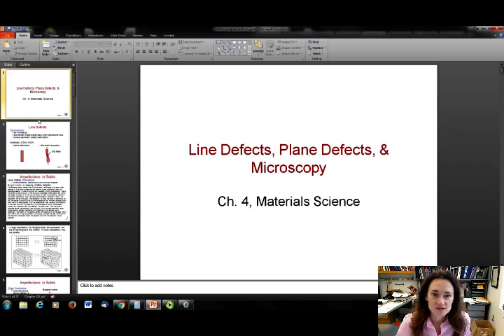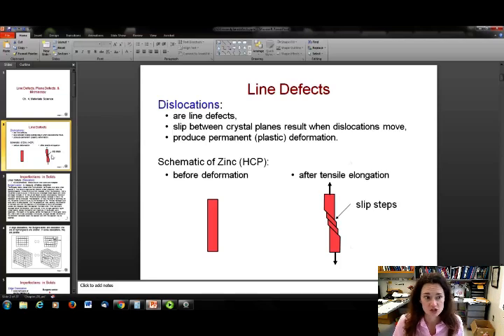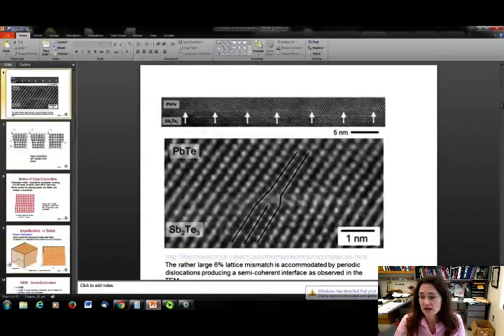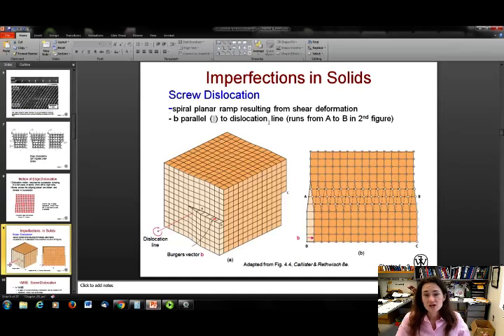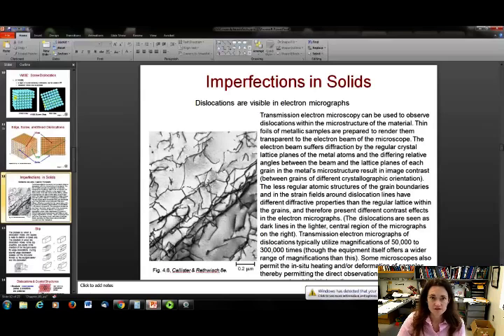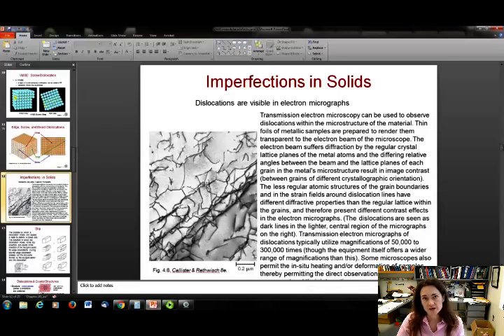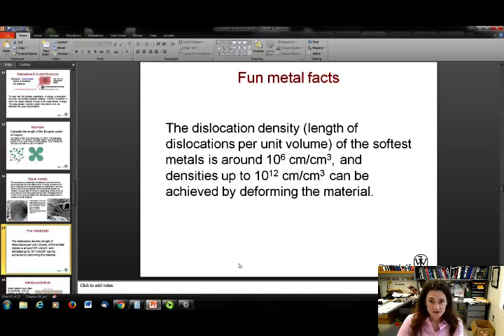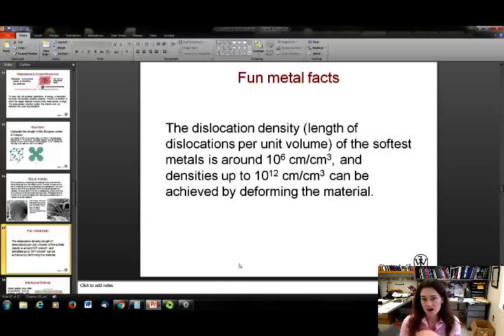Dislocations and Planar Defects